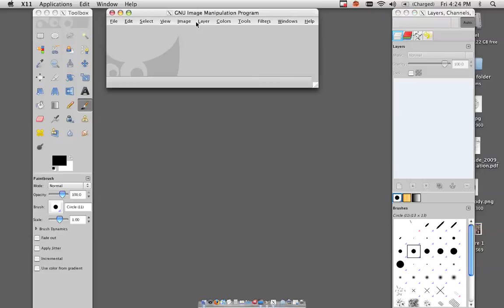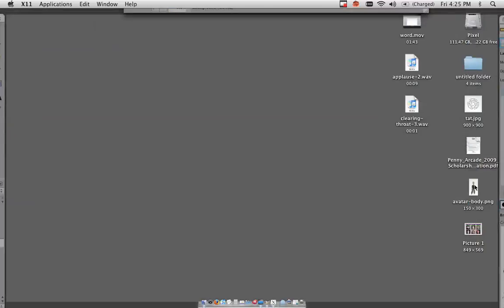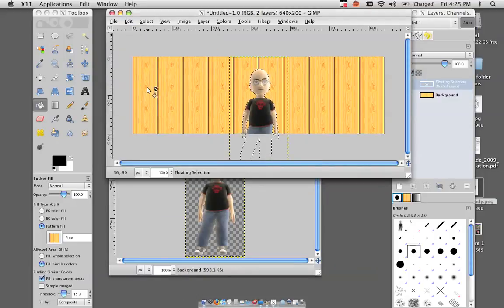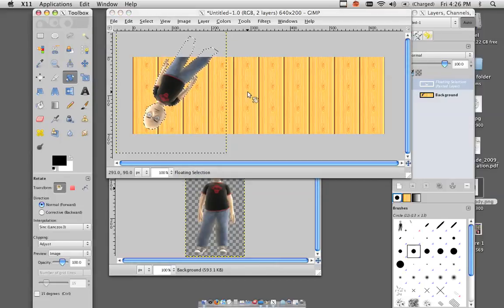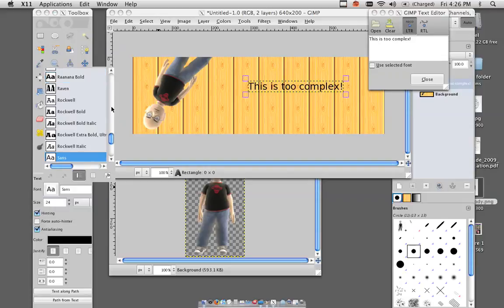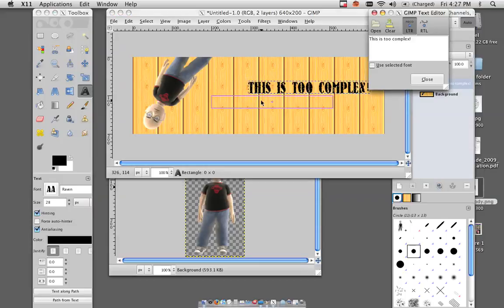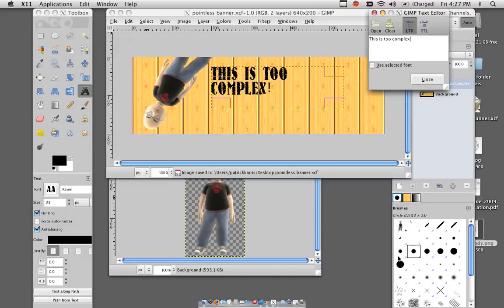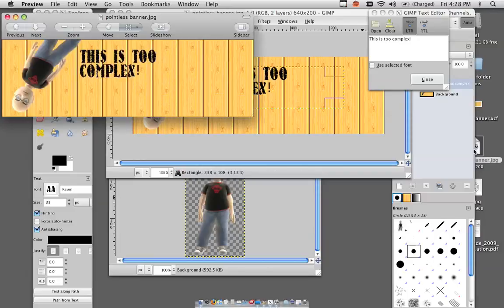The GIMP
This is for a class project.